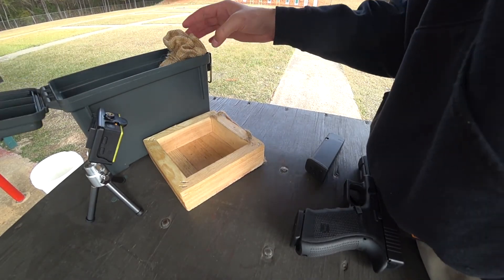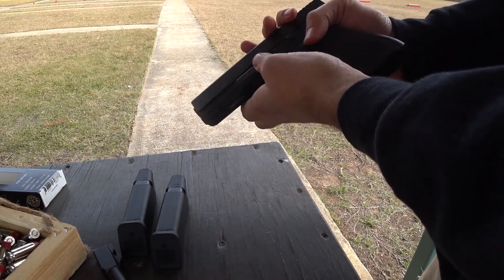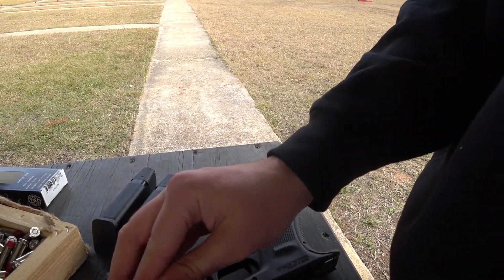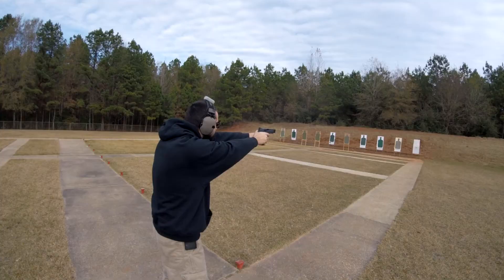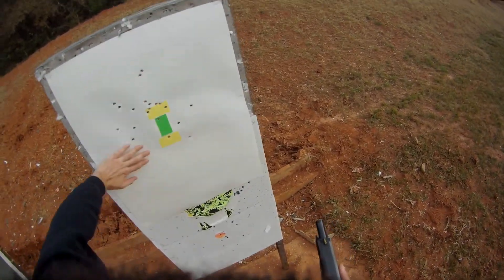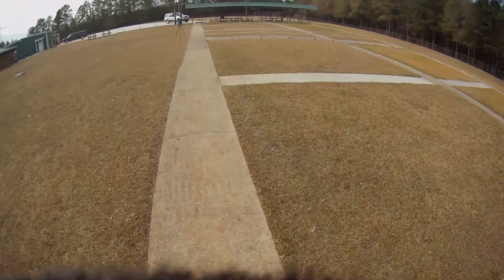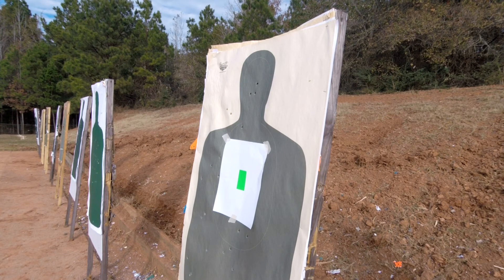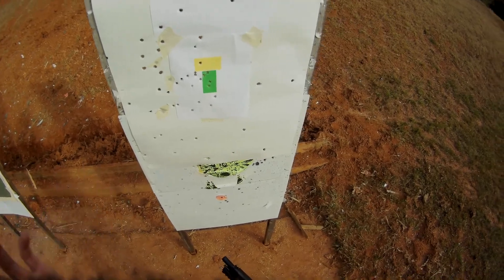Glock 20 Alpha Wolf Hand Loads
This is my 2nd attempt at loading hand cast bullets for the Glock 20 (10mm)
I had much better results this time with the Alpha Wolf barrel, but still have work to do.

175 grain lee swc
5.6 grains red dot
Starline brass